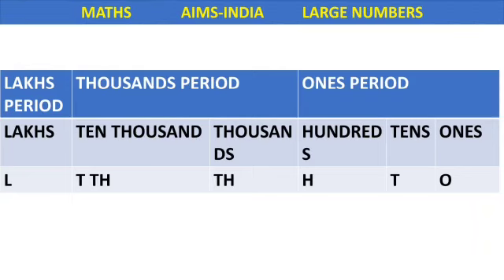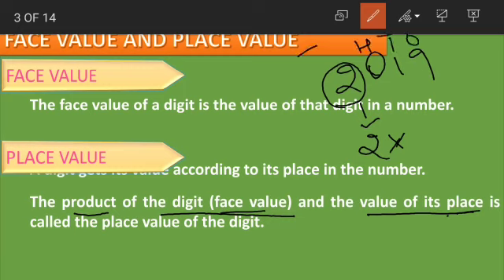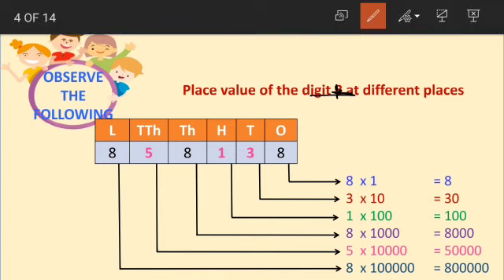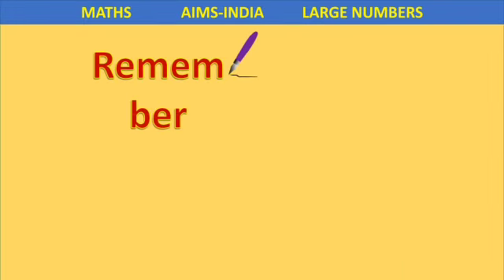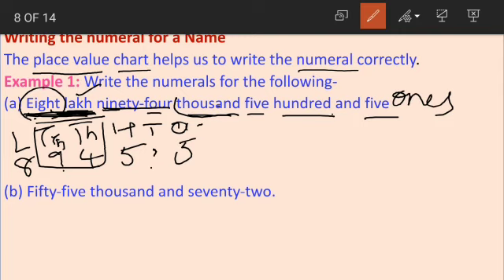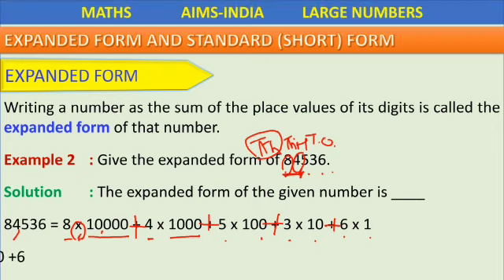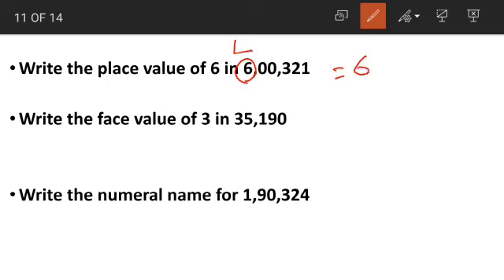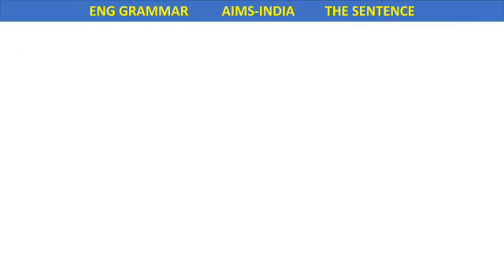4TH | MATHS | NUMBERS | PART 02 | AIMS - INDIA